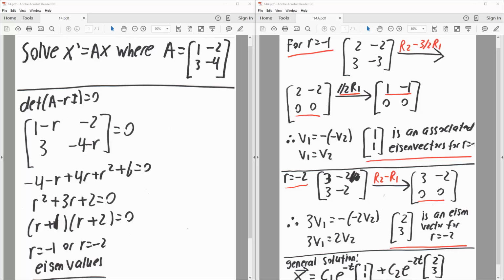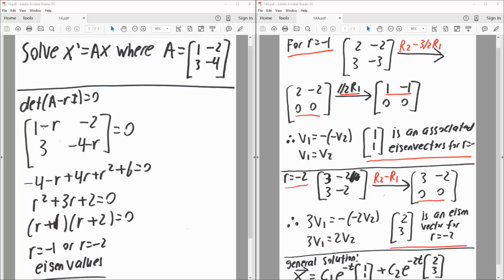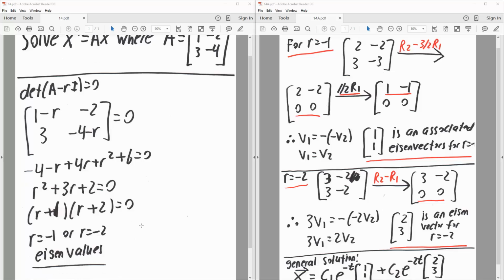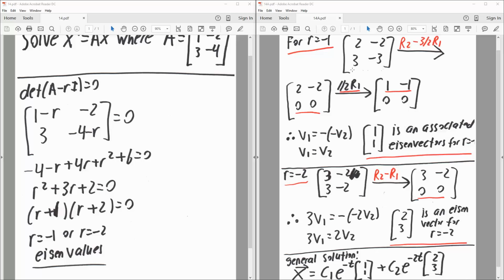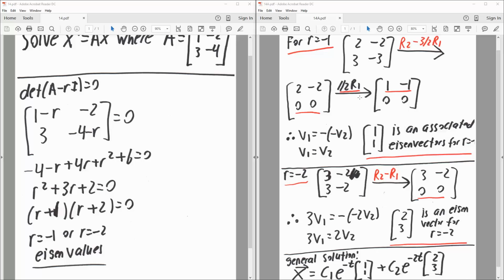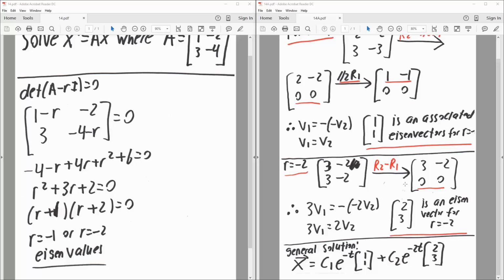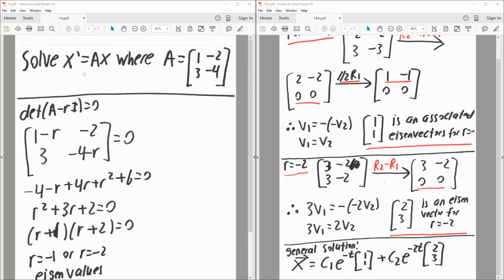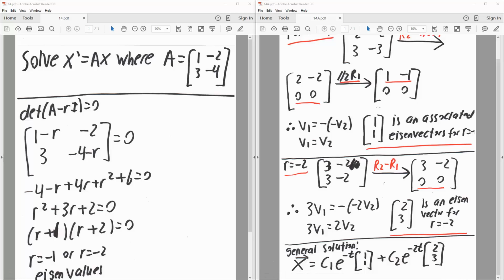DiffEQ: Homogeneous Linear Equations—Eigenvalues & Eigenvectors ptA (Solved by Hand)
Homogeneous Linear Equations—Eigenvalues & Eigenvectors ptA (Solved by Hand)

Workbooks that I wrote: